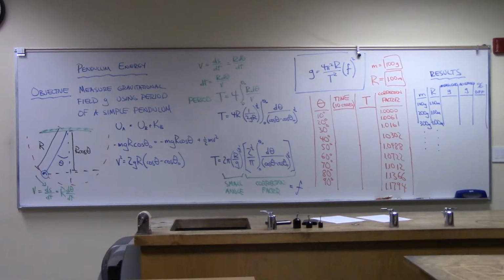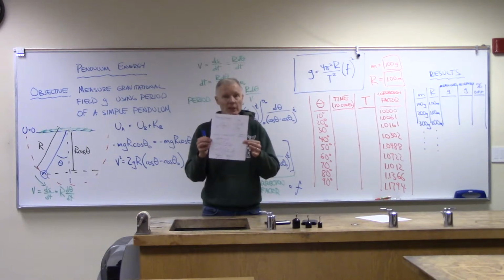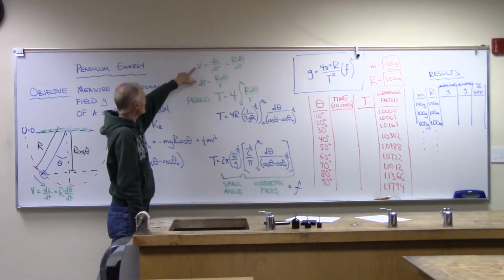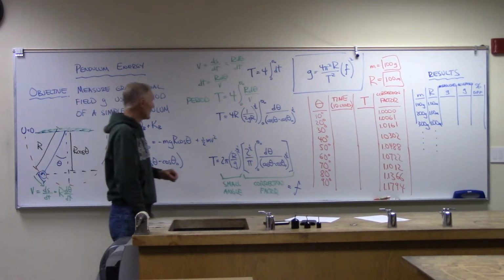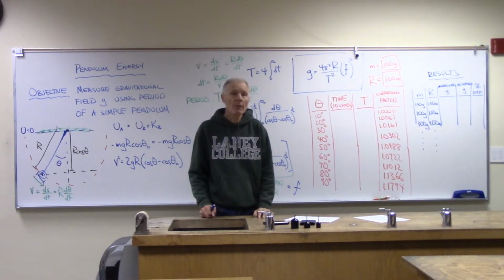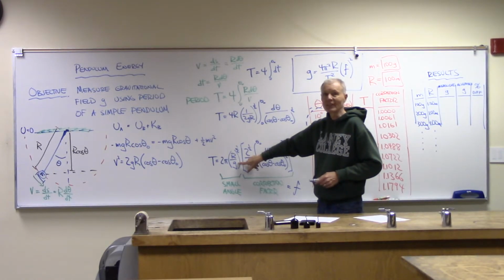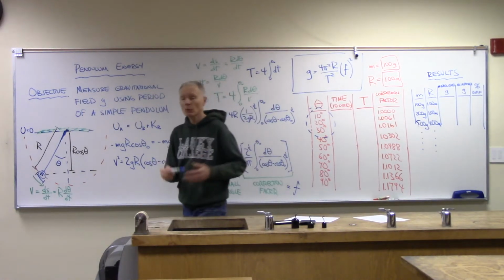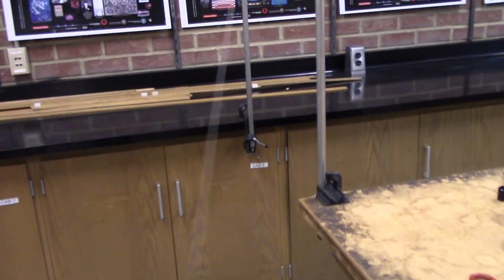Laney College Physics 4A Lab 6 Pendulum Energy